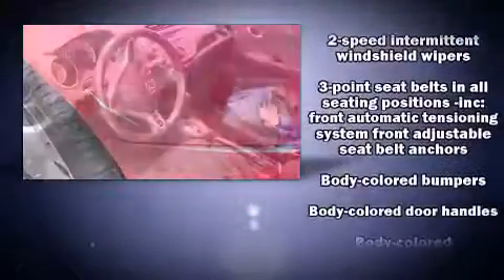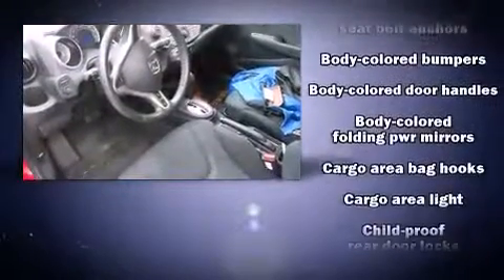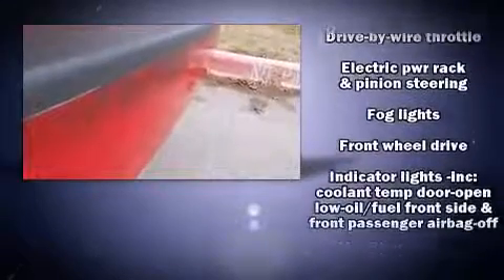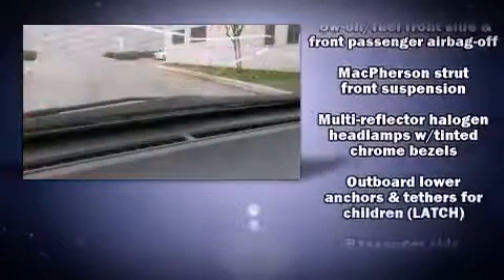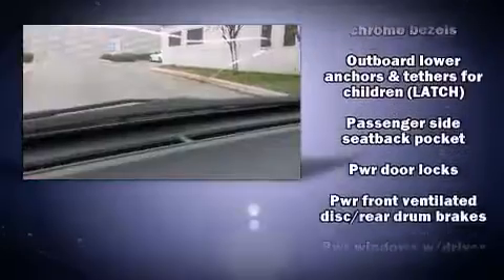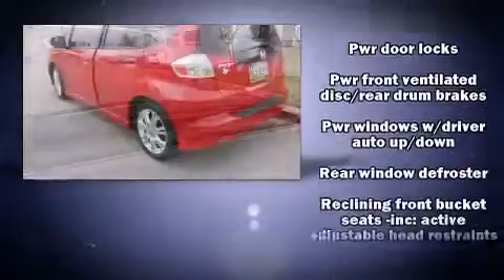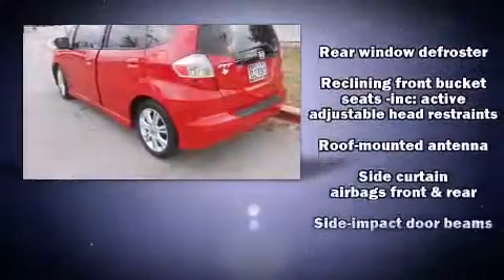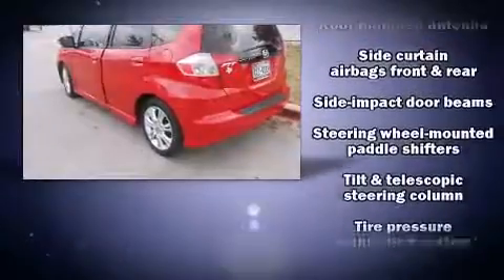2010 Honda Fit Sport in Frisco, TX 75034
Discerning drivers will appreciate the 2010 Honda Fit. This 4 door, 5 passenger hatchback has just over 25,000 miles! It features an automatic transmission, front-wheel drive, and an efficient 4 cylinder engine. Top features include air conditioning, a tachometer, front fog lights, power door mirrors, power windows, remote keyless entry, rear wipers, and much more. Storage solutions are integrated throughout the interior, demonstrating thoughtful attention to detail. Audio features include a CD player with MP3 capability, steering wheel mounted audio controls, and 6 speakers, providing excellent sound throughout the cabin. Safety equipment has been integrated throughout, including: head curtain airbags, front SIDE impact airbags, brake assist, anti-whiplash front head restraints, ignition disabling, and ABS brakes. Our team is professional, and we offer a no-pressure environment. We'd be happy to answer any questions that you may have. We are here to help you.